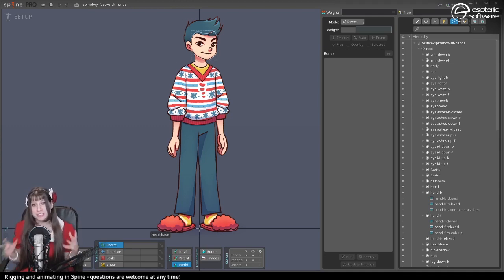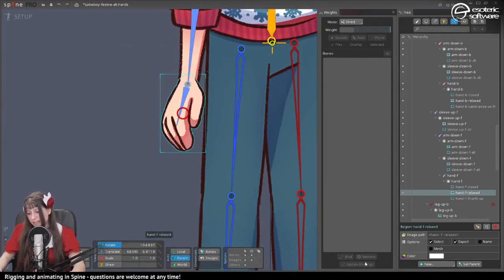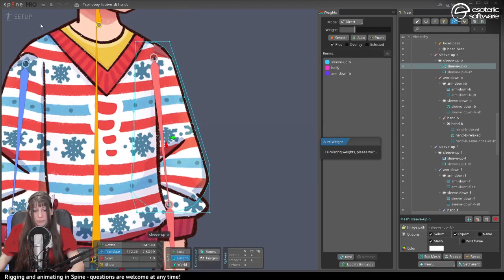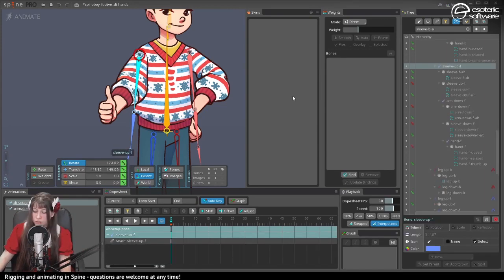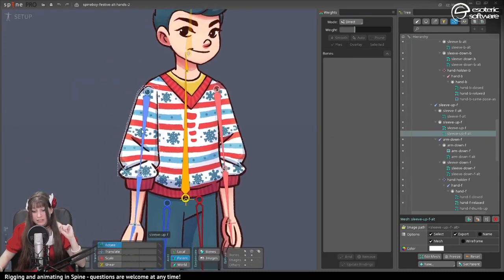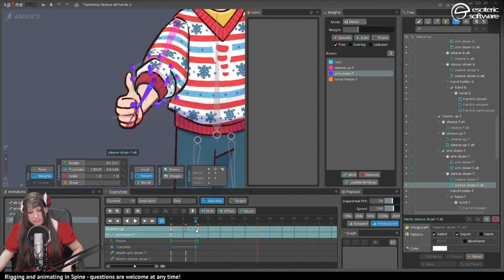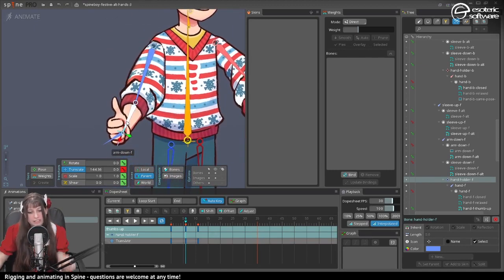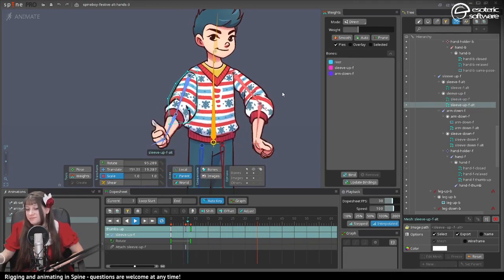Twitch: Rigging new poses - Spine workflow tutorial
Learn how to rig meshes for new poses in your animations in this festive stream! Read more on the Spine blog:

Video chapters:
00:00 Introduction
02:07 Bones creation and tips
04:22 Alt-pose-animation creation
04:53 Setup pose meshes creation and weights

09:41 Activate all the new images in setup
10:25 New meshes creation
11:20 Bind all the new meshes to the root
11:57 Activate the new meshes in the alternative setup pose
12:40 Align the bones to the new images
14:58 Additional hand bone creation
15:45 Parent the new meshes to the bones while in the alternative setup animation
17:14 Test and change the weights in a test animation
18:32 Thumbs up animation example
20:49 Edit the weights mid-animation

21:20 How to edit the mesh to add or remove vertices

23:40 Hand-holder bone weight to simulate arm perspective

25:13 How to add bones to be used specifically with the new meshes

27:30 Conclusion